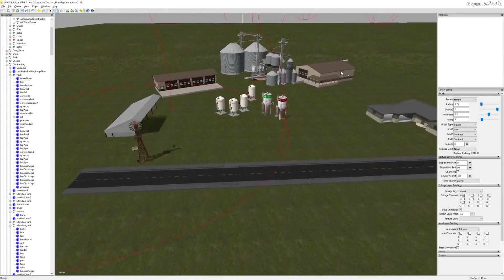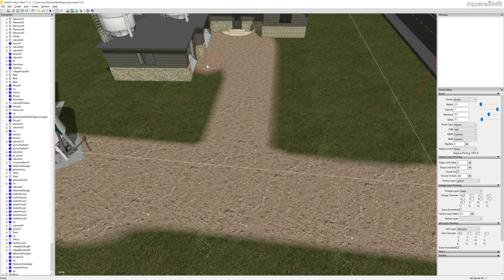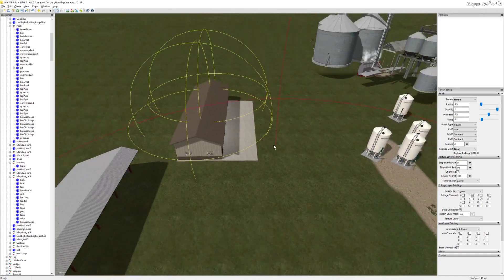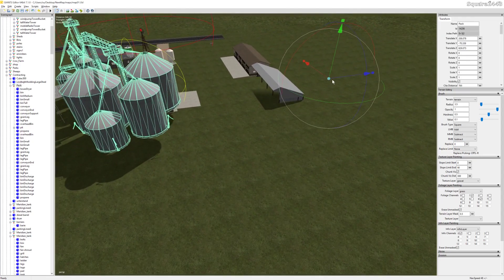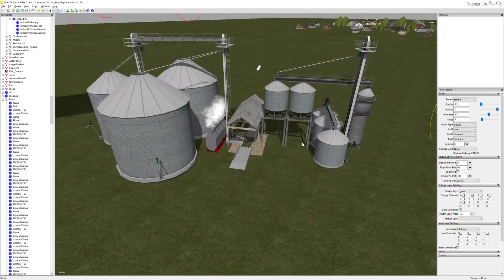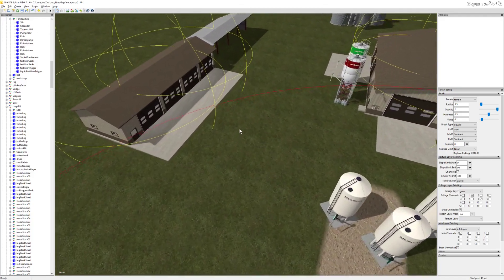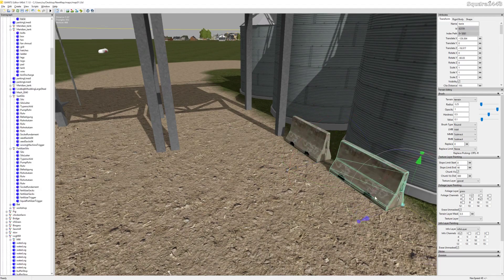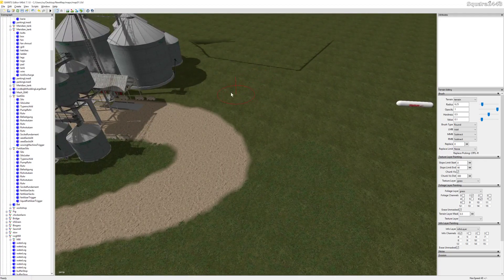Farming Simulator 17 | Map Building | Main Farm